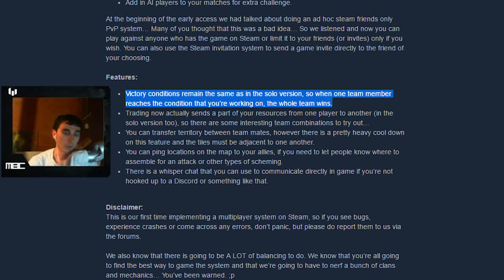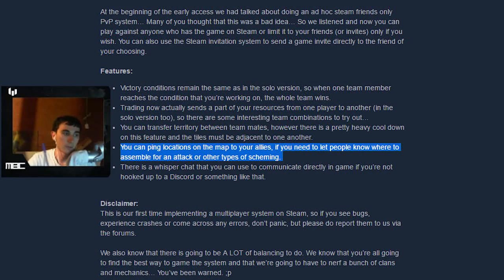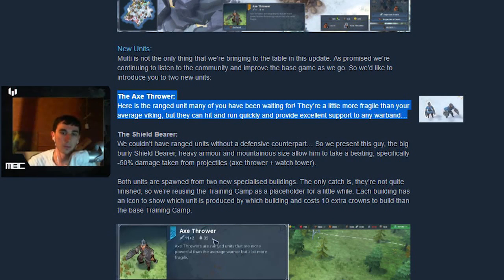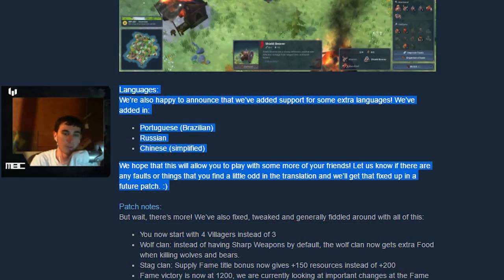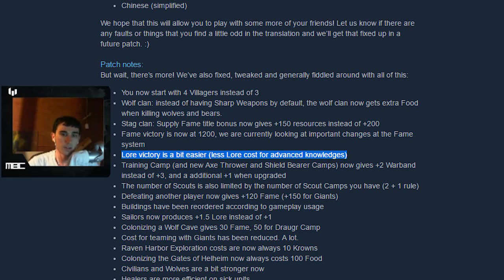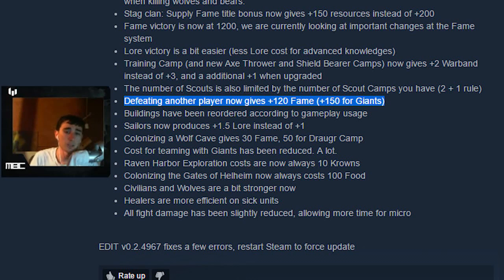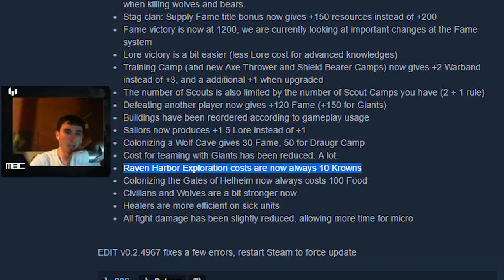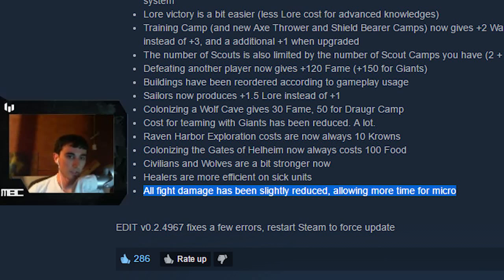Northgard: Multi-Player release